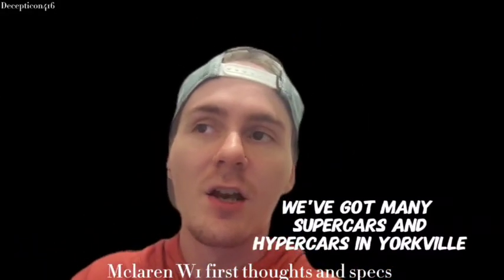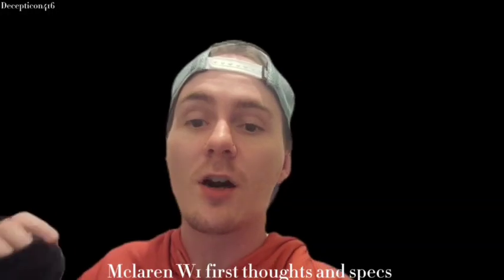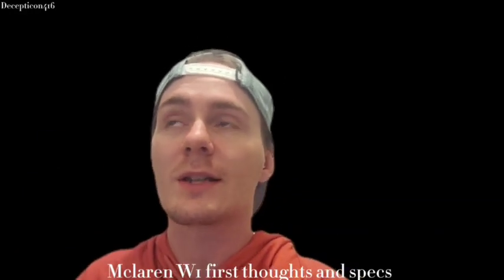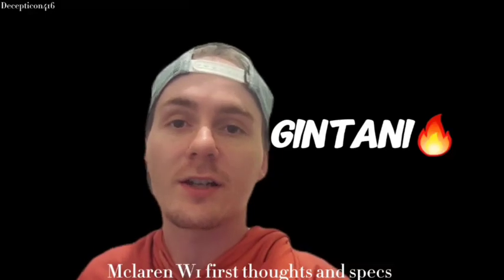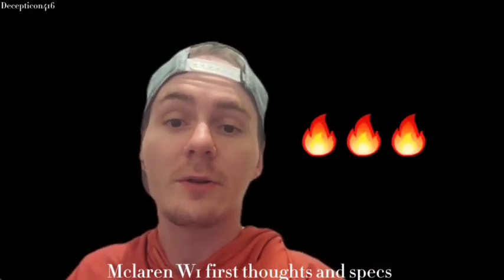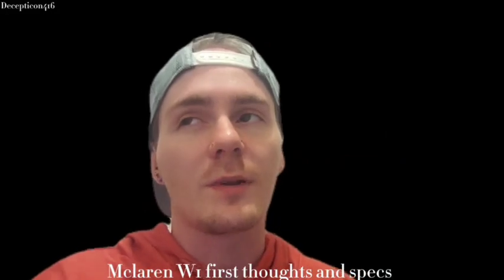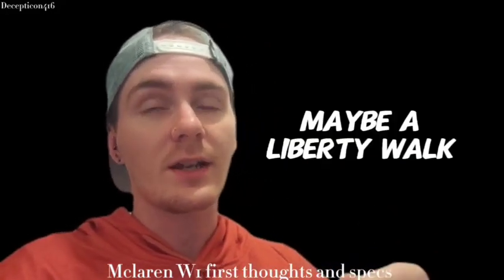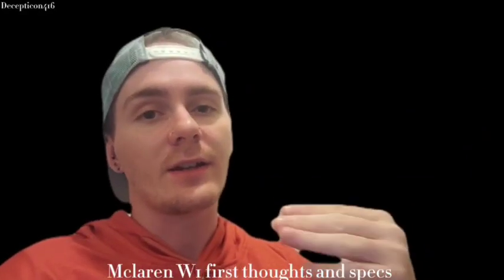Mclaren W1 Hypercar first look, specs and reaction!